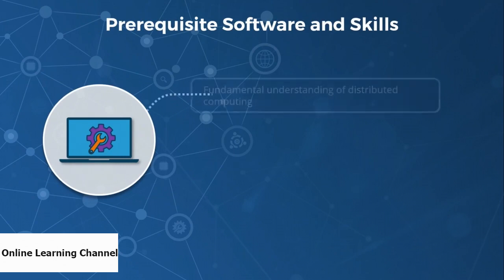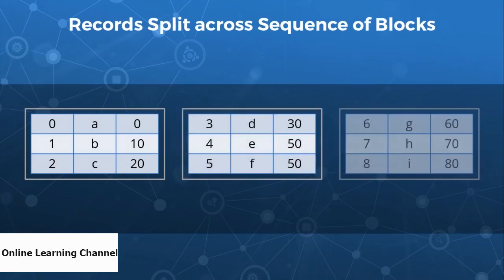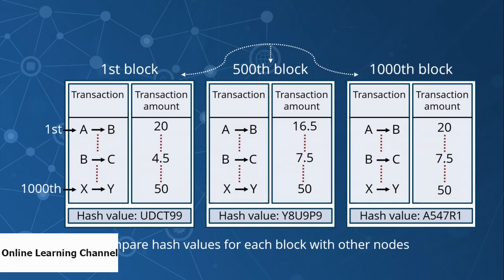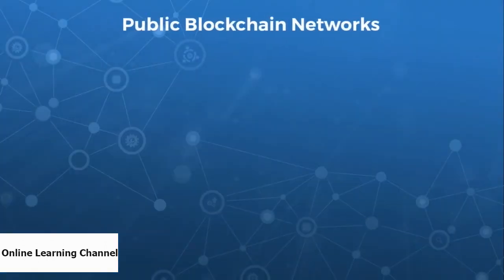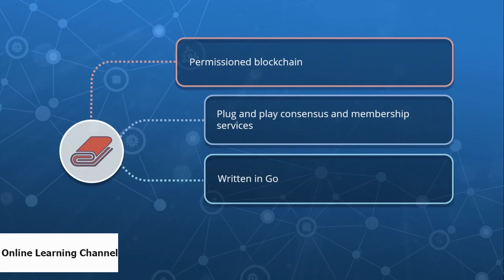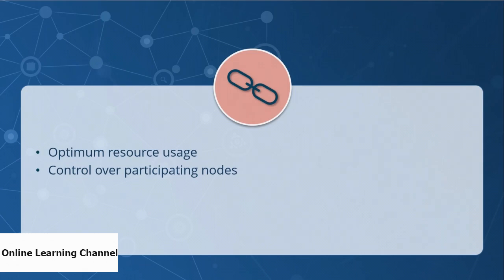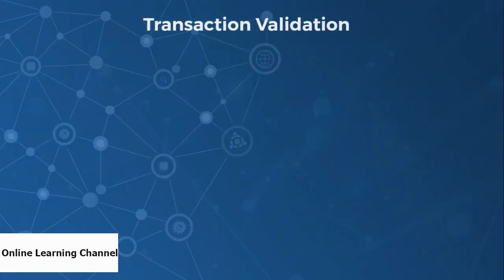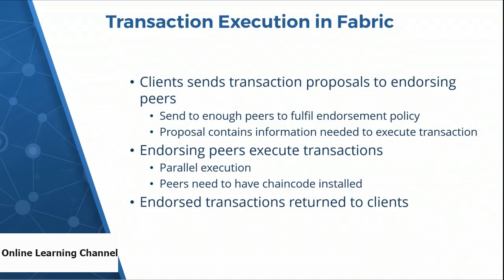#3 Block Chain Tutorial Series | Basic Section | Part 3: Blockchain and Hyperledger Fabric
Please don't skip the Ads while watching videos. It will help us to have a little bit money to maintain this channel. Thanks for your strongly supporting. #3 Block Chain Tutorial Series | All You Need to Know about Block Chain Development | Basic Section | Part 3: Blockchain and Hyperledger Fabric